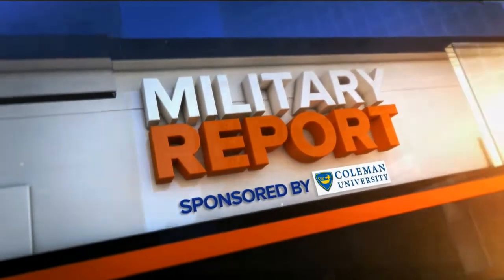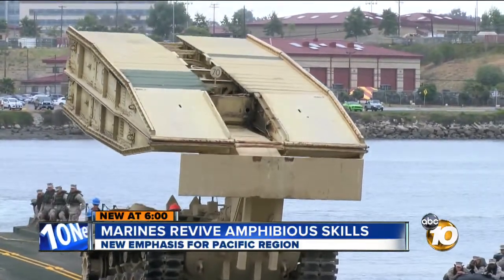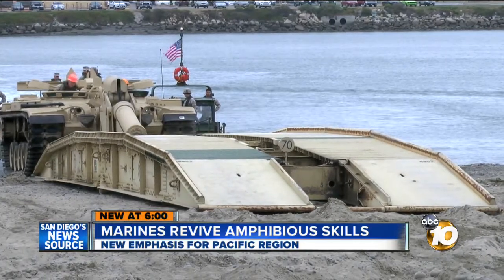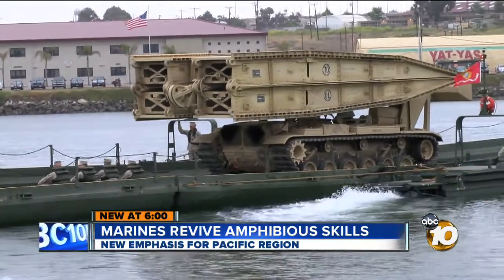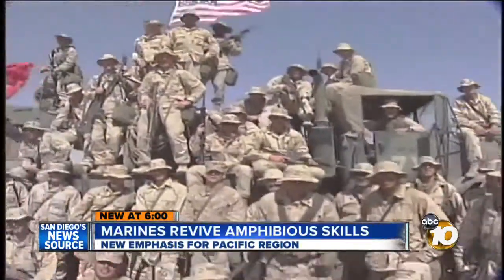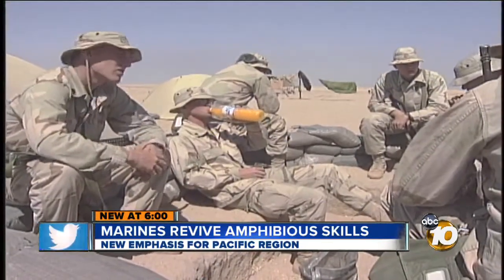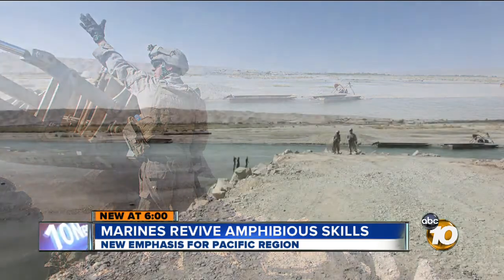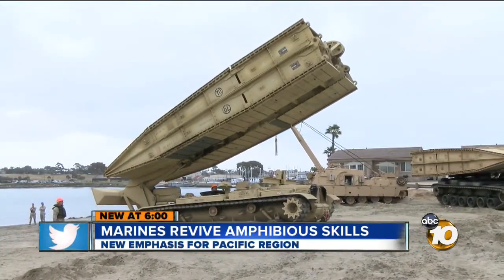Marines revive amphibious skills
After 10 years of war in the desert, the draw-down of troops in Afghanistan begins next year. For Marines, it means getting back to their amphibious roots.